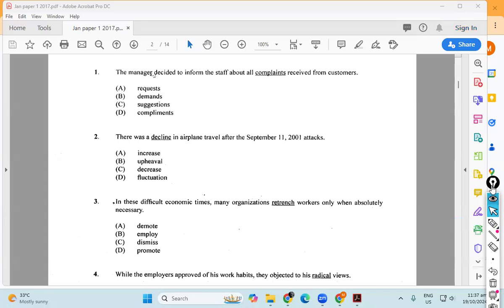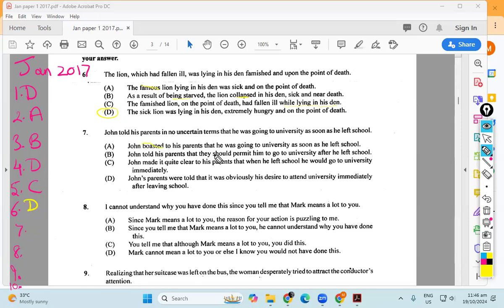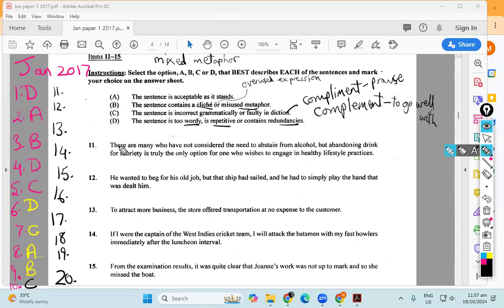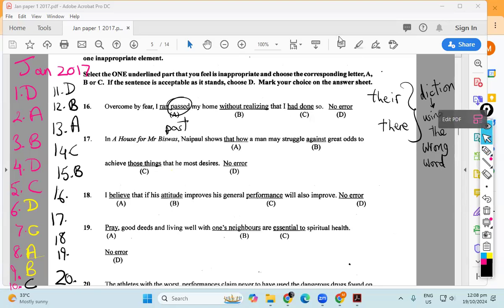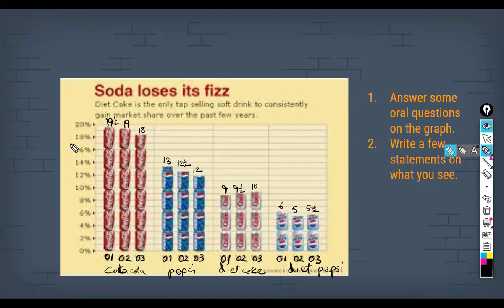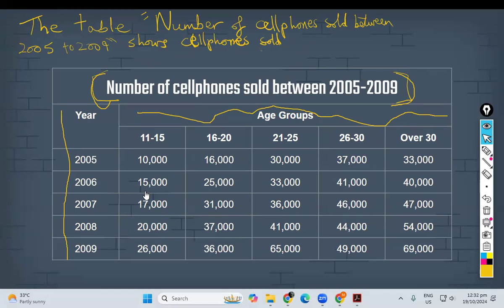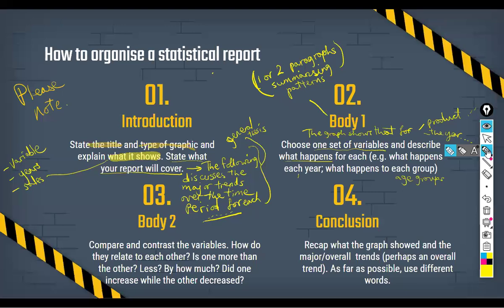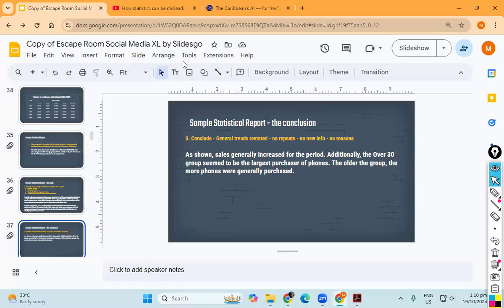CSEC English Jan 2017 1 to20 organizing a Statistical Report